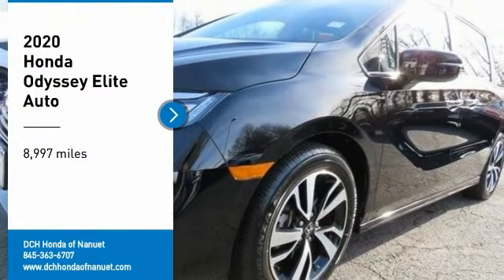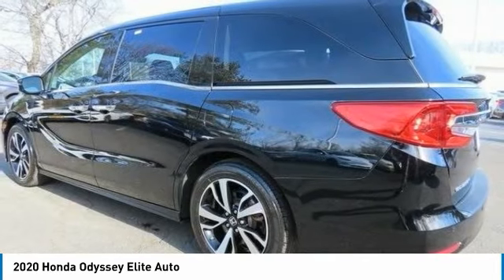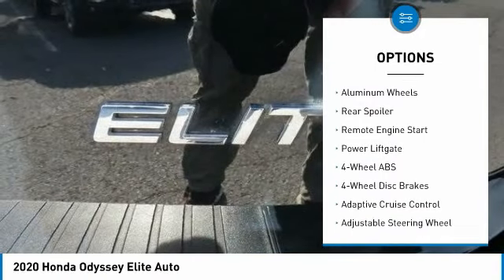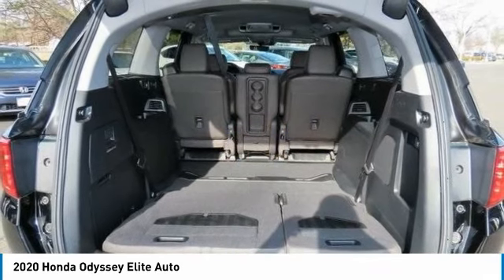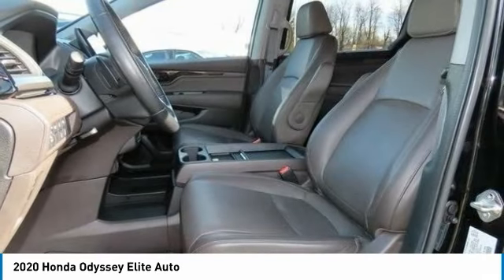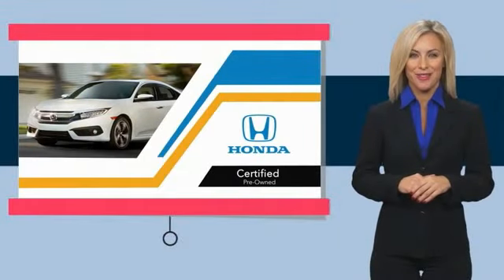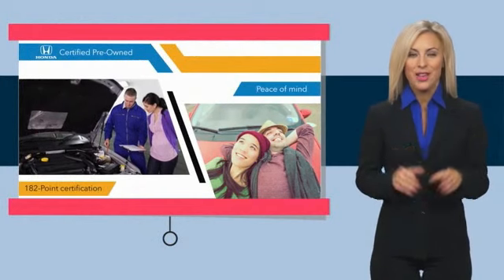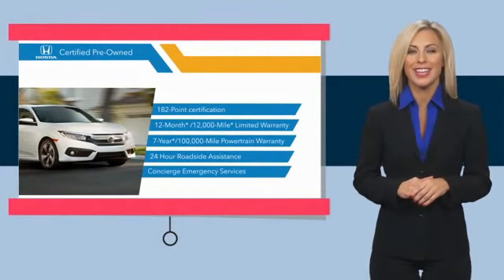2020 Honda Odyssey Nanuet NY PB031626A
2020 Honda Odyssey Elite Auto

New Price! Certified. Crystal Black Pearl 2020 Honda Odyssey Elite FWD 10-Speed Automatic 3.5L V6 SOHC i-VTEC 24VbrbrRecent Arrival! Odometer is 19895 miles below market average! 19/28 City/Highway MPGbrbrHondaTrue Certified Details:brbr  * Vehicle Historybr  * 182 Point Inspectionbr  * Limited Warranty: 12 Month/12,000 Mile (whichever comes first) after new car warranty expires or from certified purchase datebr  * Warranty Deductible: $0br  * Roadside Assistancebr  * Transferable Warrantybr  * Powertrain Limited Warranty: 84 Month/100,000 Mile (whichever comes first) from original in-service datebr  * Vehicles purchased within New Vehicle Limited Warranty period: extends New Vehicle Limited Warranty to 4 years*/48,000 miles*. Honda Care Motor Club Partner for 1 year/12,000 miles. Up to two complimentary oil changes within the first year of ownership. SiriusXM 90-Day TrialbrbrAwards:br  * JD Power Automotive Performance, Execution and Layout (APEAL) Study   * ALG Residual Value Awards, Residual Value Awards